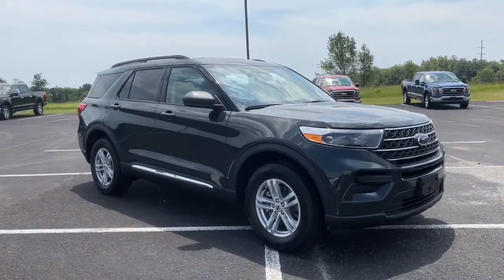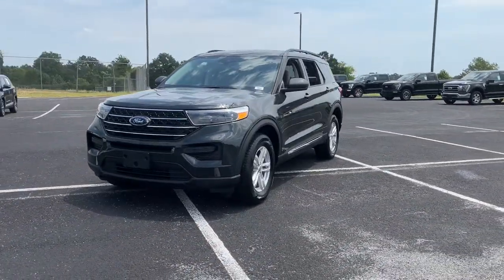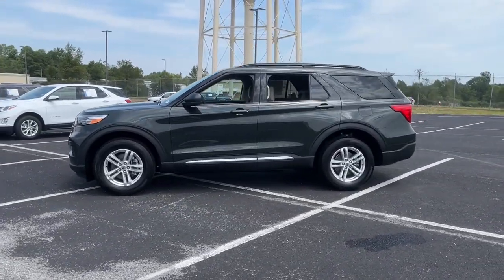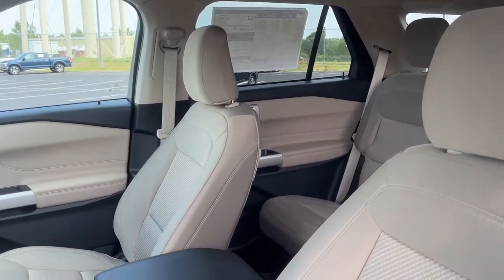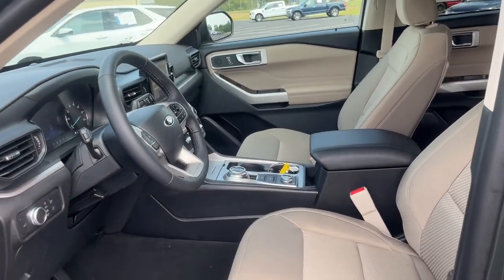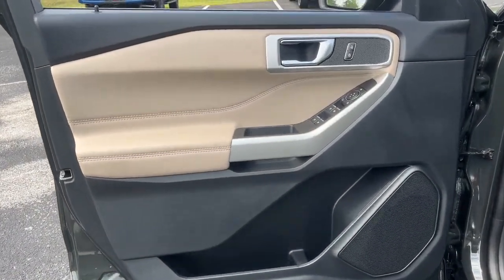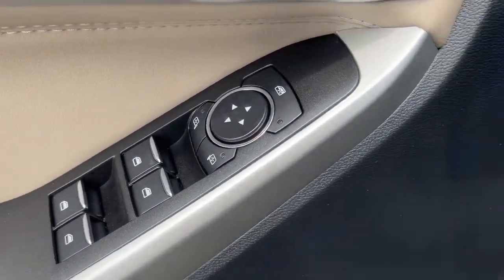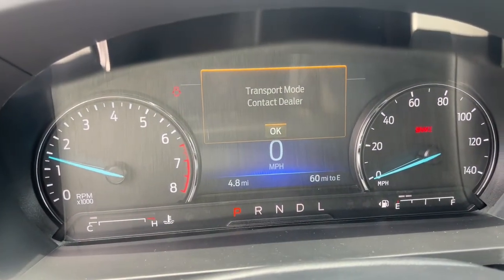2022 Ford Explorer Grovetown, Evans, Augusta, Aiken, Hephzibah, GA 100230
Silver New 2022 Ford Explorer available in 330 Highway 25, North Waynesboro, Georgia at Paul Thigpen Ford of Waynesboro. Servicing the Grovetown, Evans, Augusta, Aiken, Hephzibah, GA area.

#{MAKE}
#{MODEL}
2022 Ford Explorer Timberline - Stock#: 100230 - VIN#: 1FMSK8JH2NGB57562

Iconic Silver Metallic 2022 Ford Explorer Timberline 4WD 10-Speed Automatic 2.3L EcoBoost I-4 4WD.brbrRecent Arrival!brbrbrIf You Aint Dealin with Paul You Aint Dealin at All!